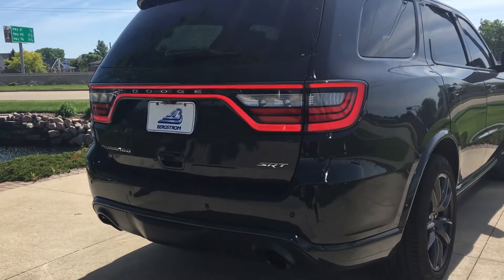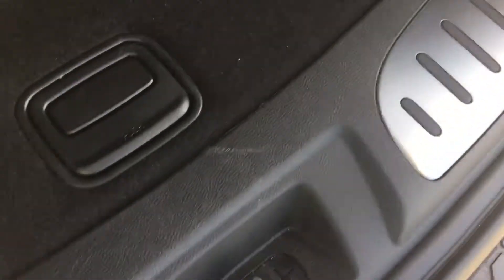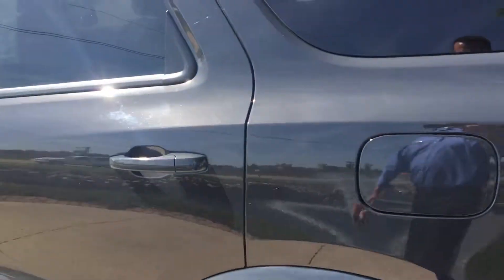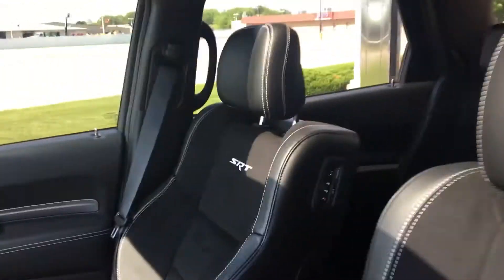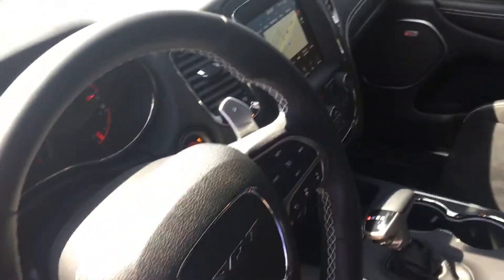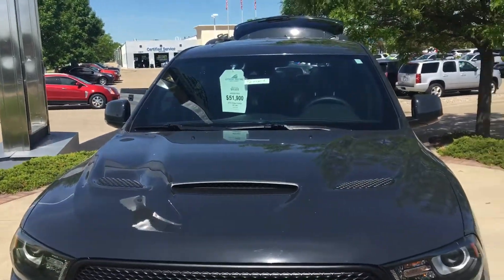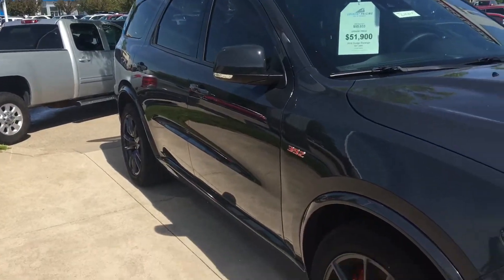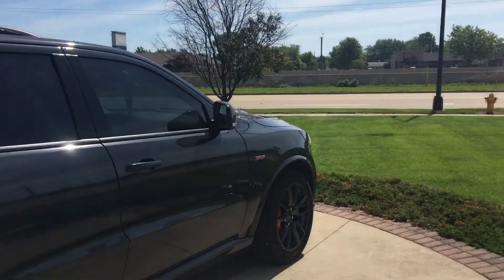2018 Durango SRT